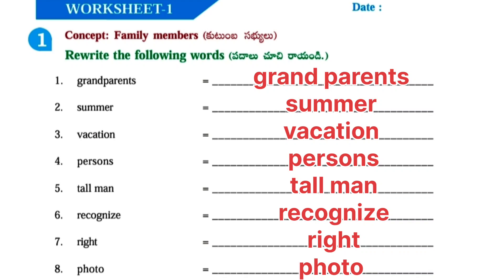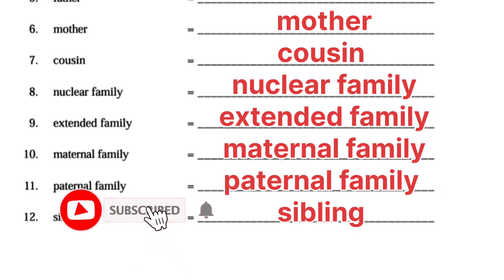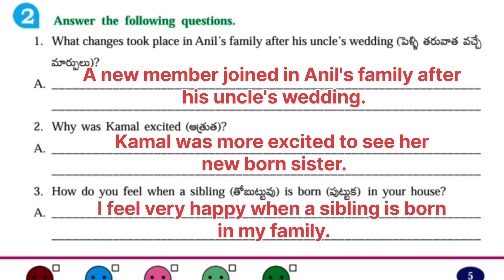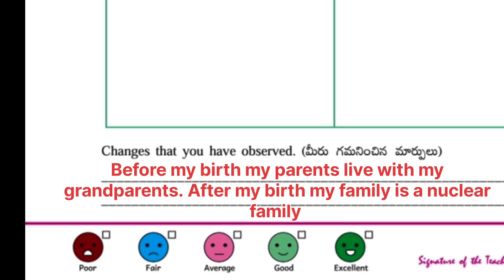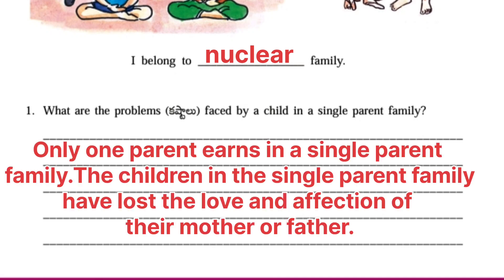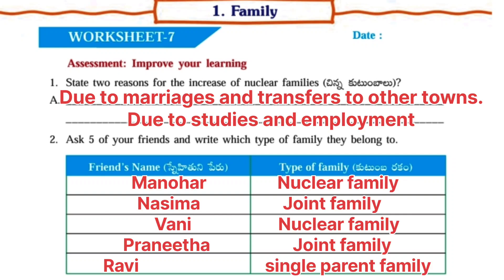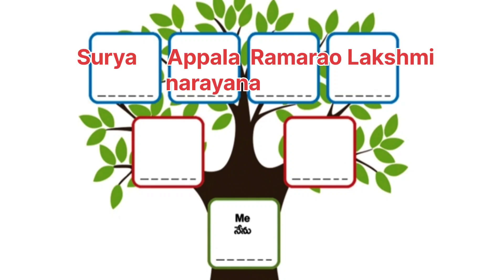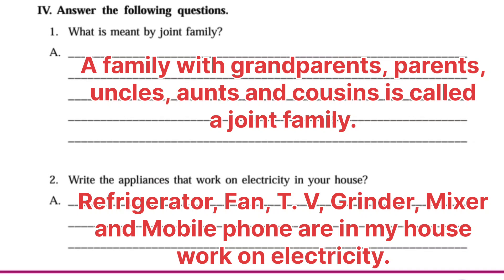FAMILY 4th Class EVS Workbook worksheets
🟢 4th Class EVS – FAMILY | Workbook Worksheets Explanation | Teachers & Parents Resource 🟢

Welcome to BAALANANDAM – Learning with Joy!

In this video, we provide a detailed explanation of the "Family" lesson from the 4th Class Environmental Science (EVS) workbook. This video is not made for kids, but is specially designed as a teaching resource for teachers and parents.

We go through each worksheet, explain the concepts, and model how to effectively guide children through the activities. This will help in classroom teaching as well as home-based learning support.

📘 Lesson: Family
📚 Subject: 4th Class EVS
🔍 Focus: Workbook Worksheets Explanation
🎯 Audience: Teachers & Parents

👉 Watch till the end to get complete guidance on answering the workbook.